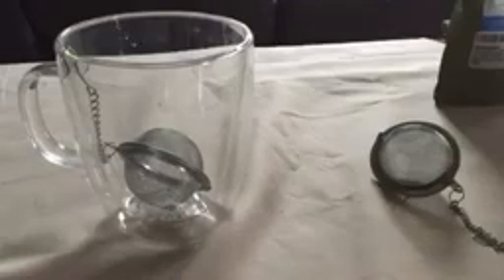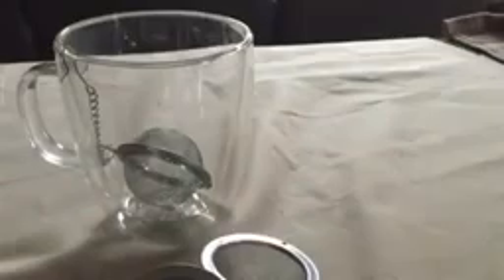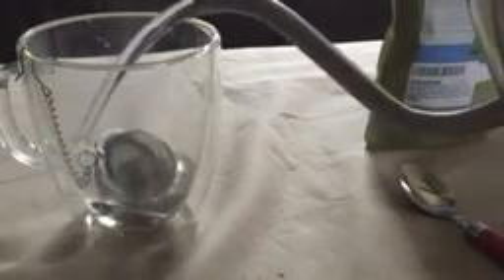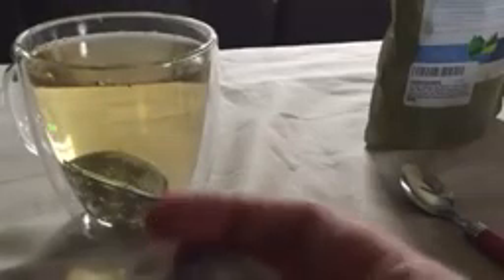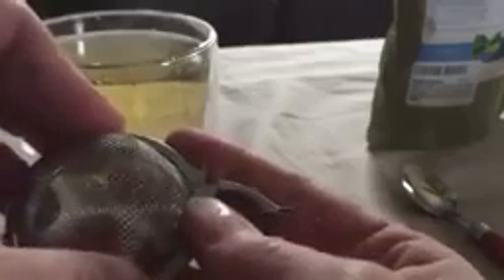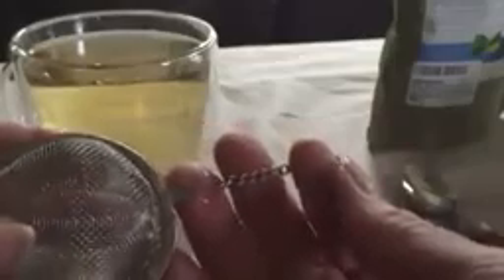Product Reviews for Putters